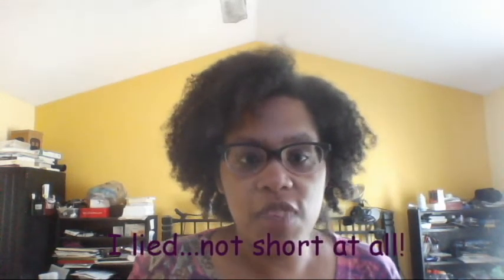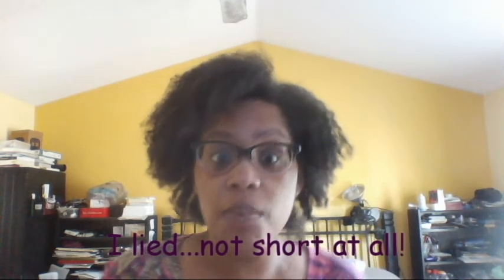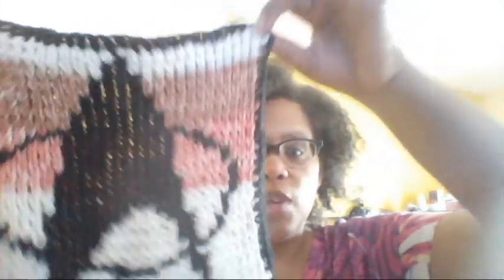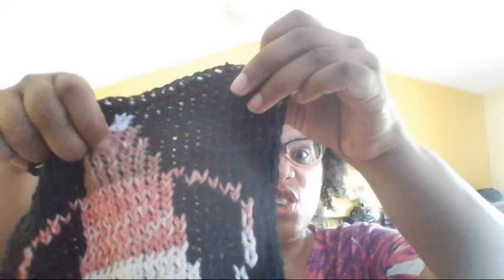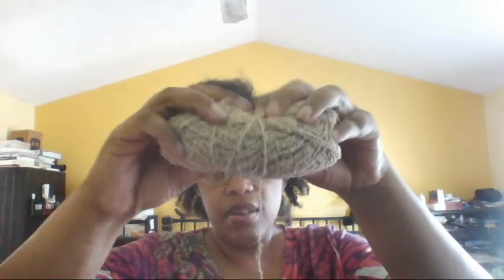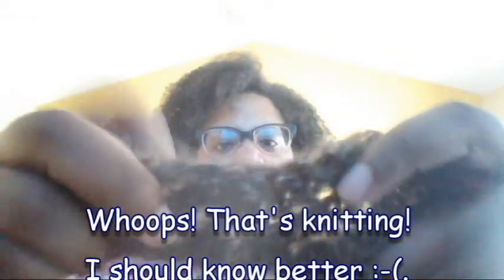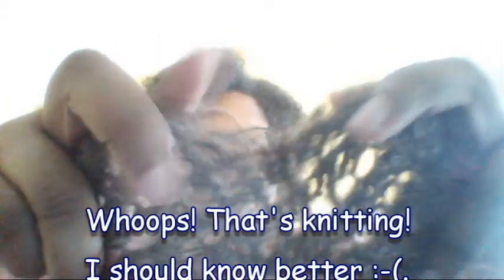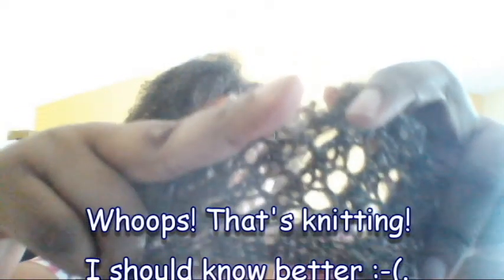Saturday Stitching #5: Making progress, stitch by stitch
I only got a tiny bit done this week, but it still counts as moving forward so I want to share it with you :-).